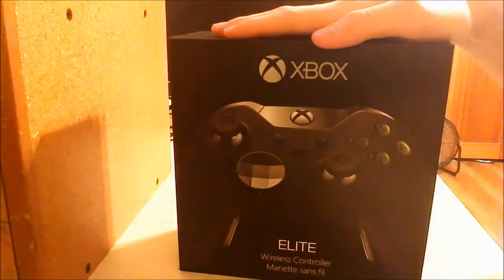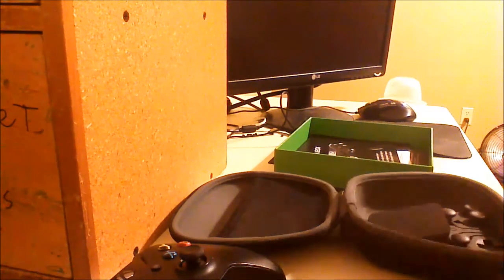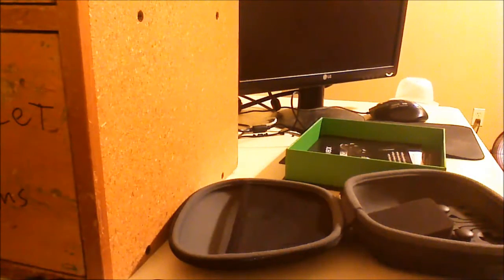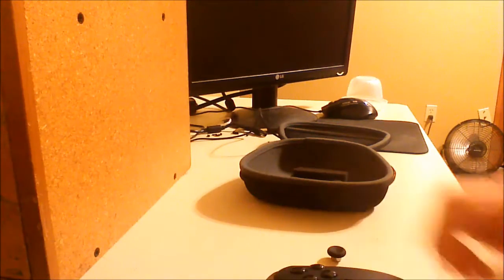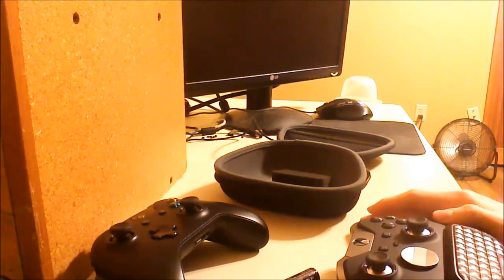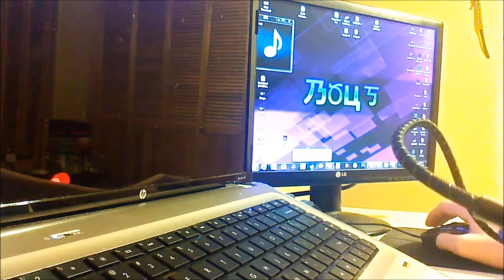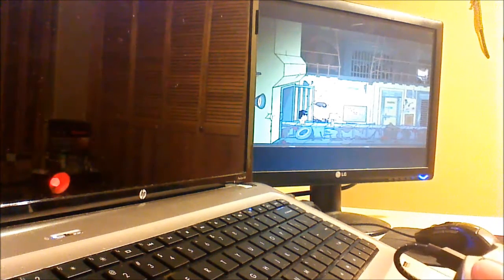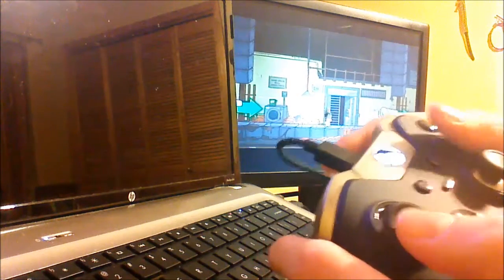Disastrous Unboxing #2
Today we unbox and review the Xbox One Elite Controller!